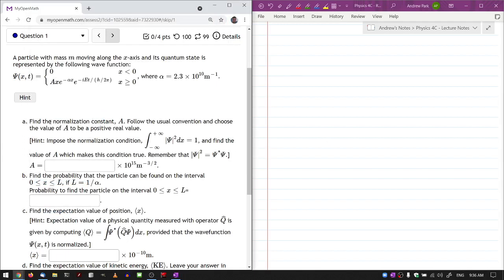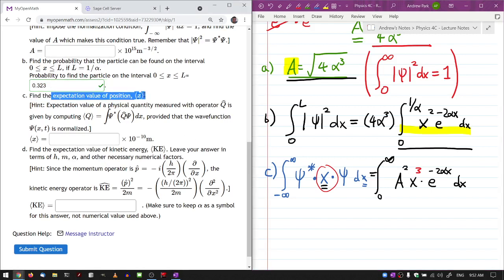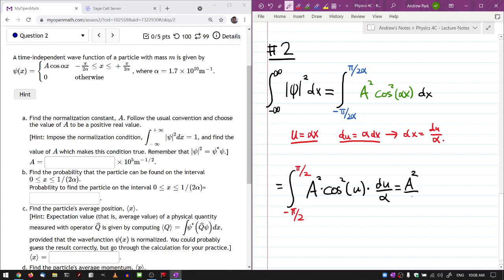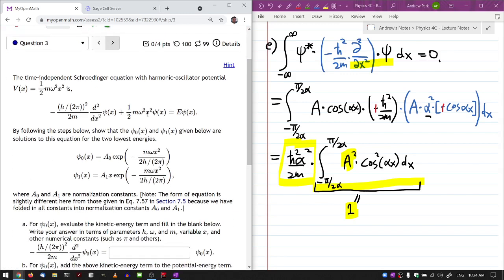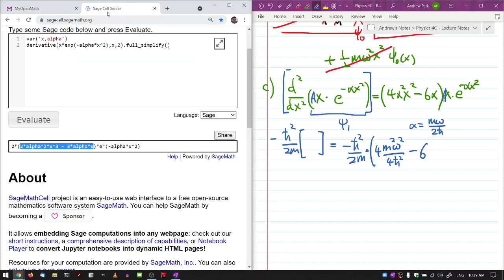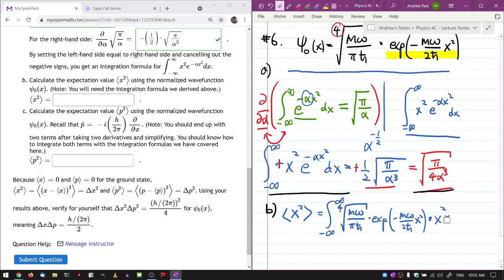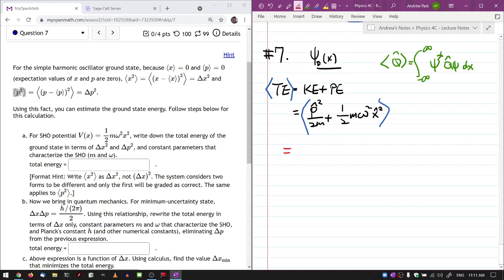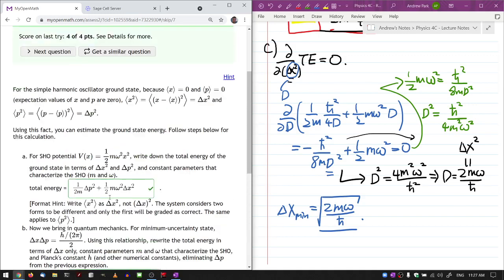Physics 4C - Spring 2021 - Problem Set 13, Part 1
See Physics 4C playlist for question-by-question edited clips.

Recorded for Physics 4C in Spring 2021. Timestamps for questions below:
Q1 - 2:05
Q2 - 29:07
Q3 - 50:09
Q4 - 1:08:21
Q5 - 1:10:36
Q6 - 1:13:11
Q7 - 1:34:12